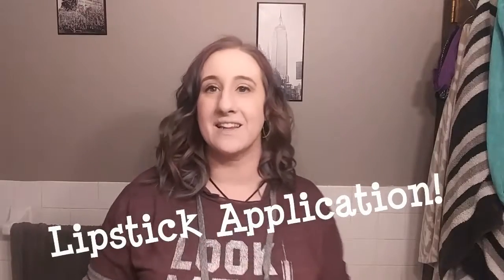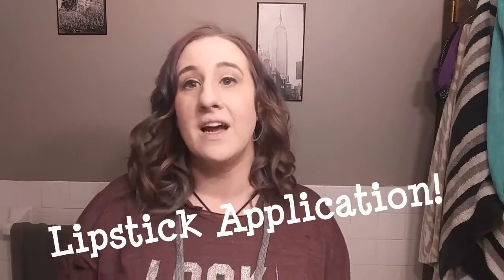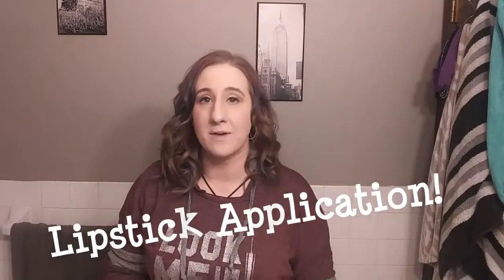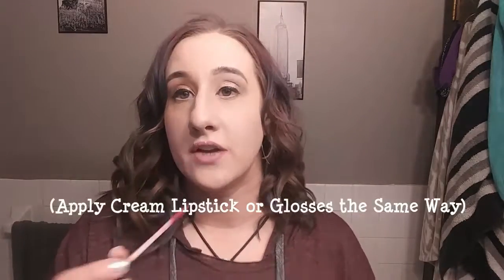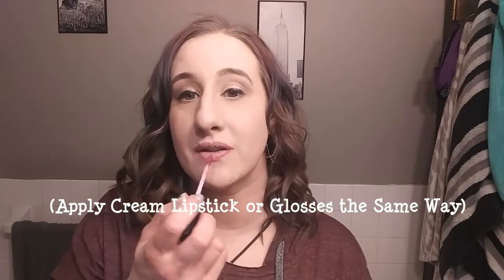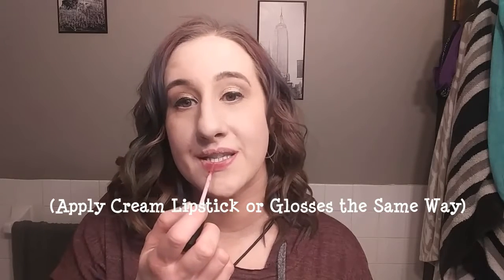Younique Liquid Lipstick, Lip Liner, & Lip Stain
Every woman feels more fierce in lipstick! Are you applying your lipstick correctly? It can be whatever color you choose, and with the right application, you can conquer the world! Order any of the products used at facecandybykatie.com!